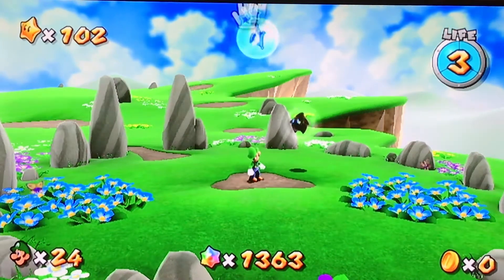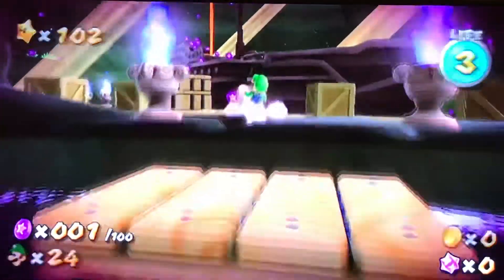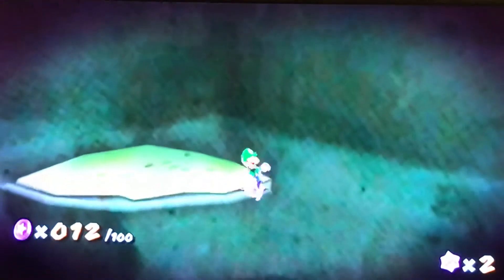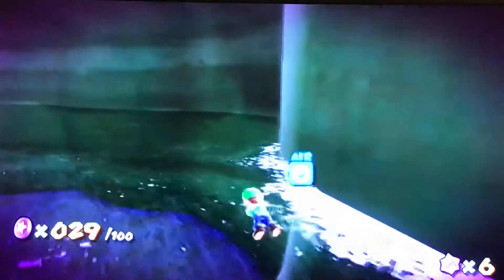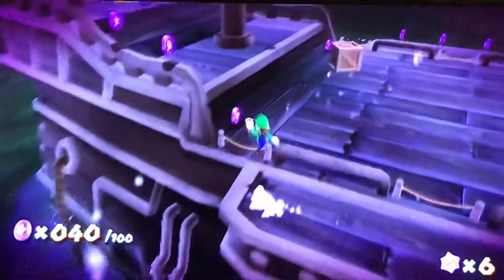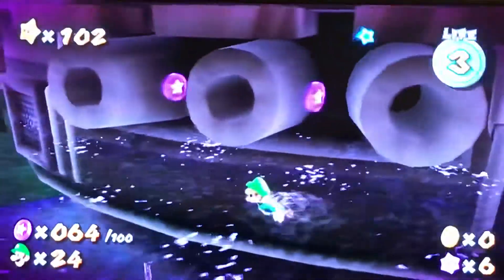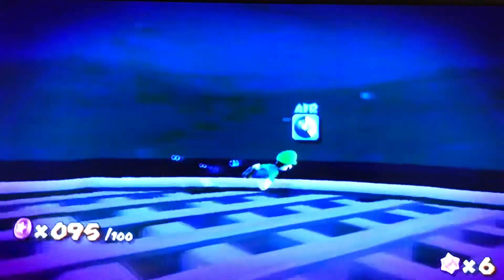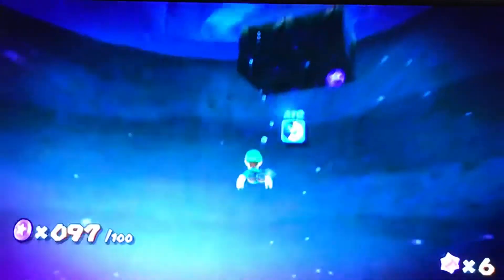Super Mario Galaxy | Deep Dark Galaxy Purple Coins | As Luigi